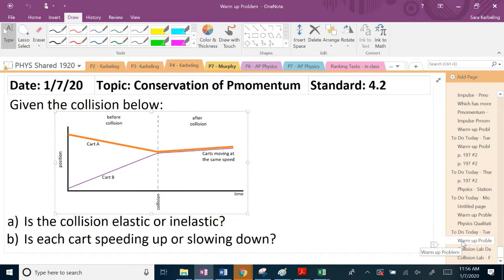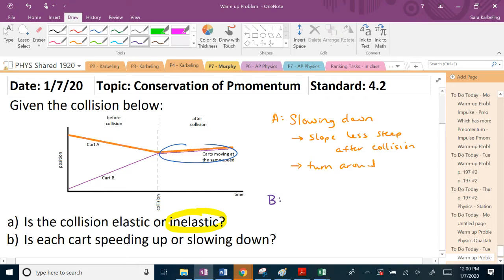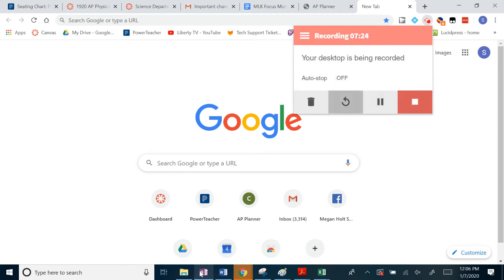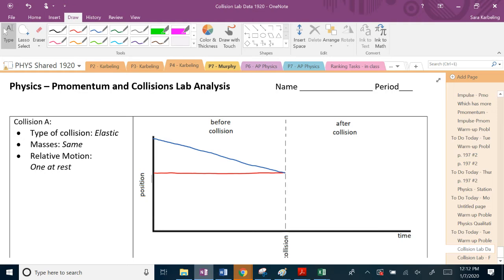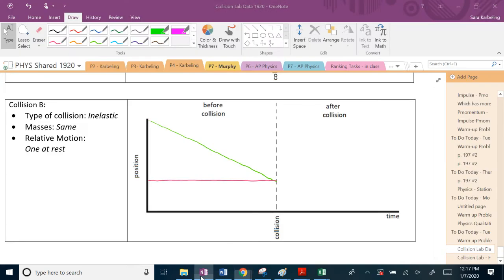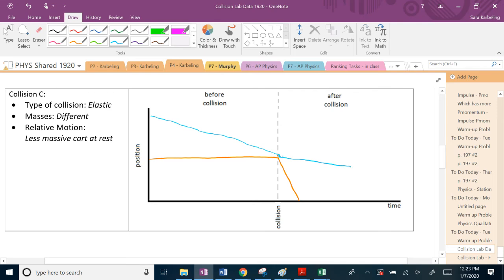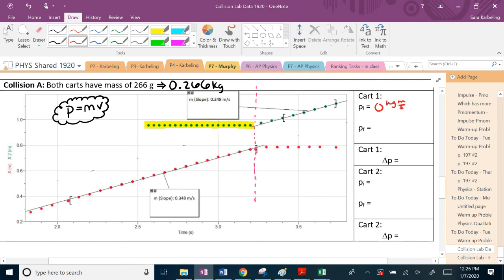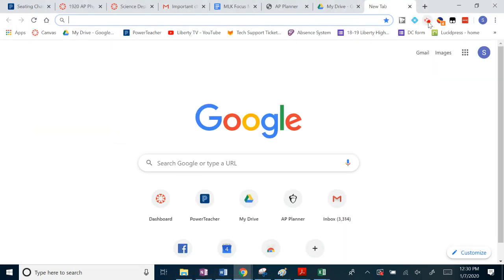Physics 1/7/20 Pmomentum Collisions and Lab analysis